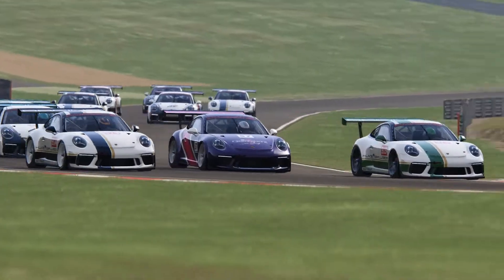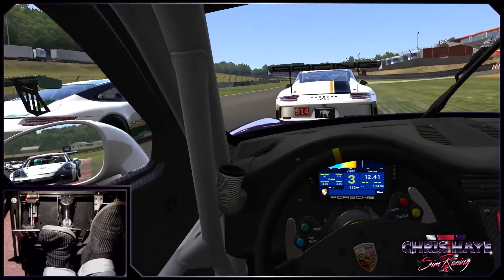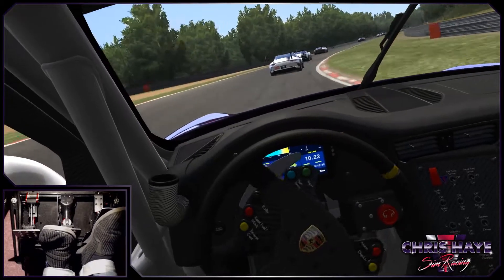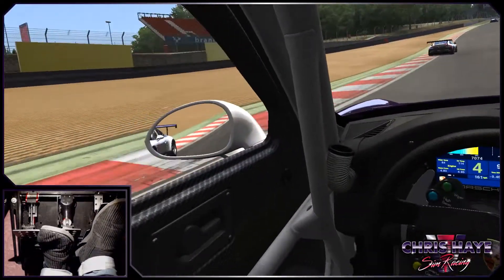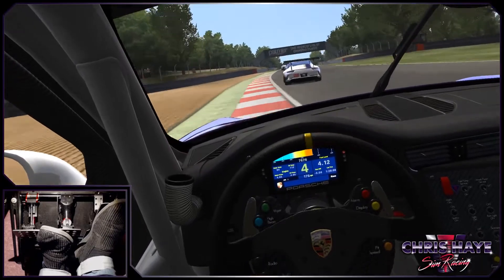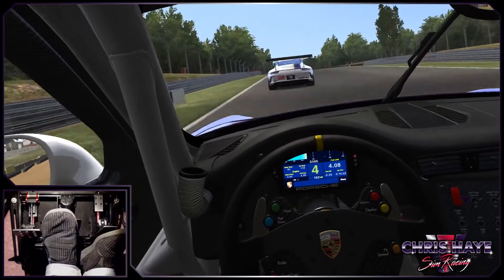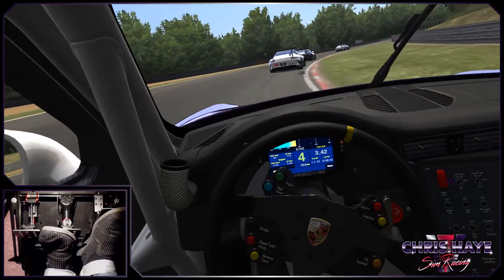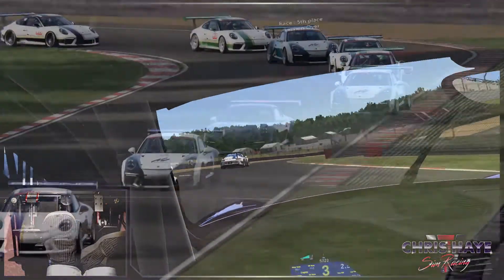Assetto Corsa - Porsche 911 Cup at Brands Hatch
This is the first in a series of Porsche 911 Cup videos for Assetto Corsa. But rather than just just doing a standard sim racing commentary, I thought I'd use the chance to talk about some interesting sim racing and motorsport topics. Aside from the topics covered, we're racing a Porsche 911 Cup car at Brands Hatch, against the Assetto Corsa AI

This week Project Cars 2 got a major update, Williams debuted their 2018 F1 car, and IndyCar demonstrated their new windscreen concept.